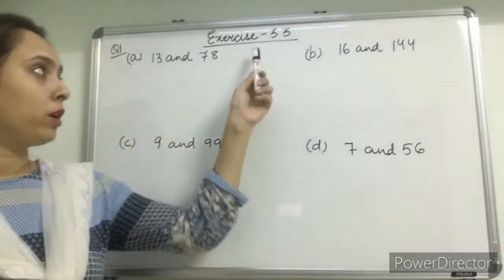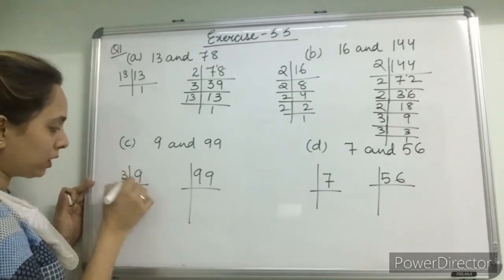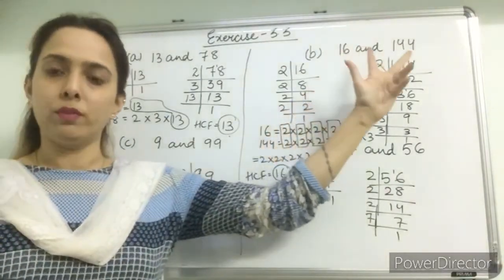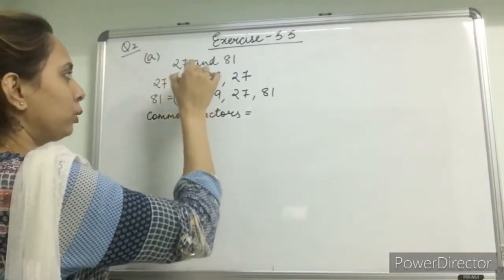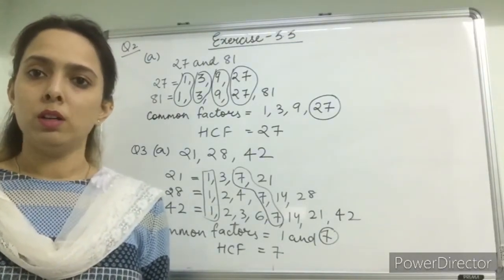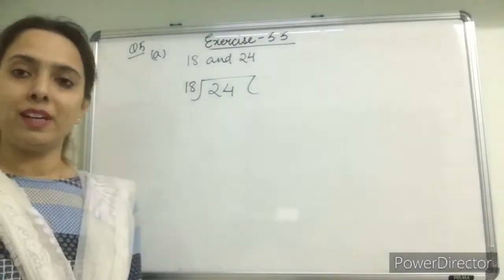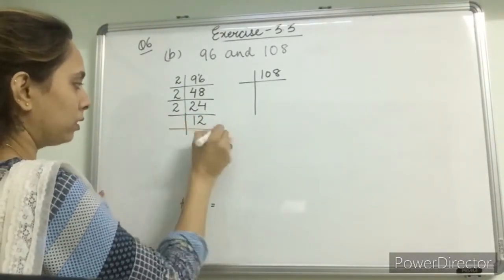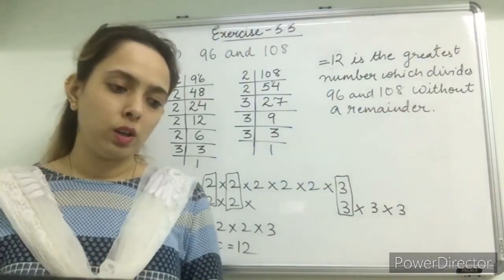Exercise 3.3 (Chapter 3- Factors and Multiples)